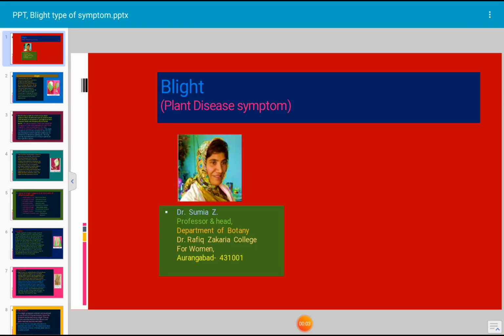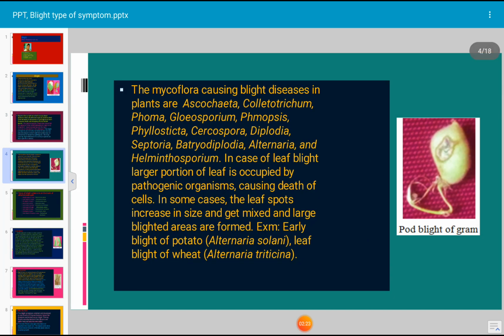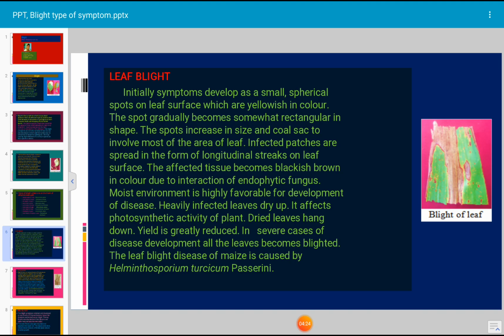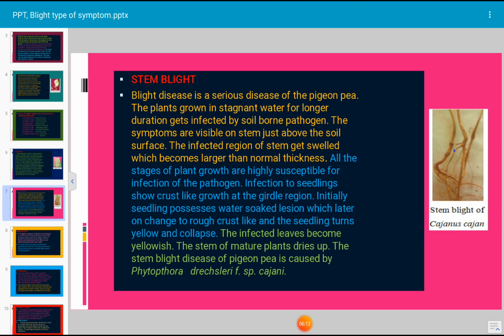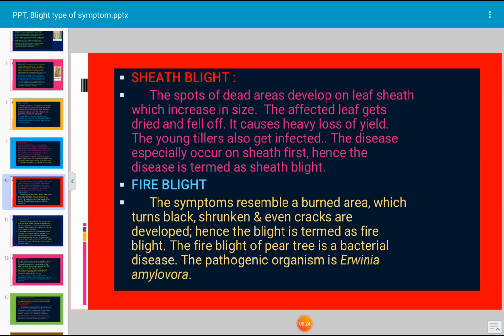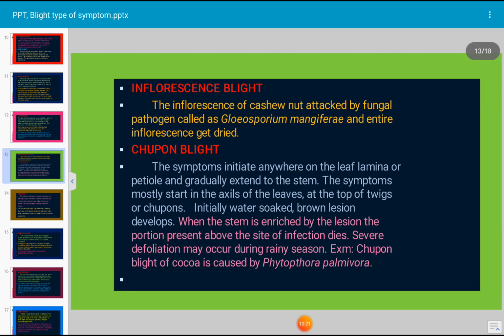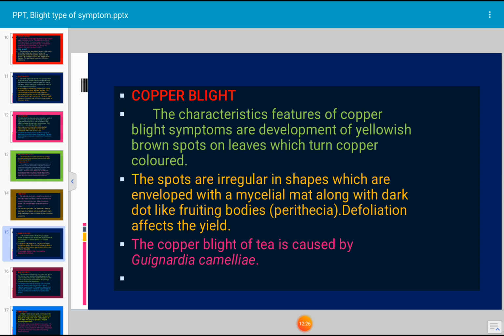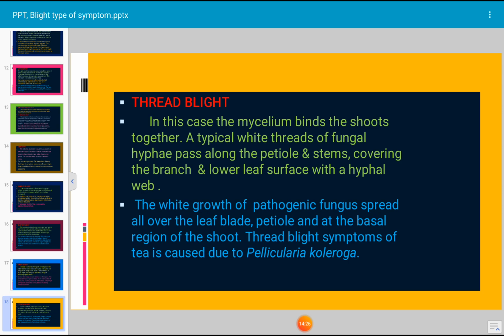Blight (Plant disease symptom), sumia fatimaZ.24